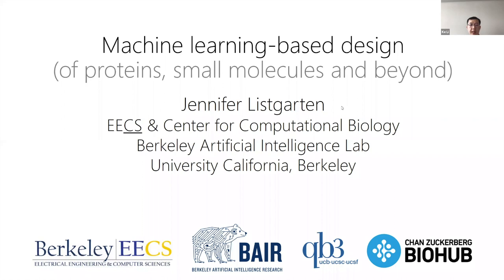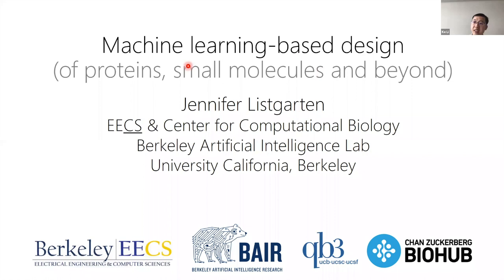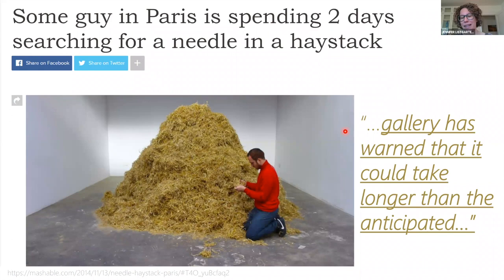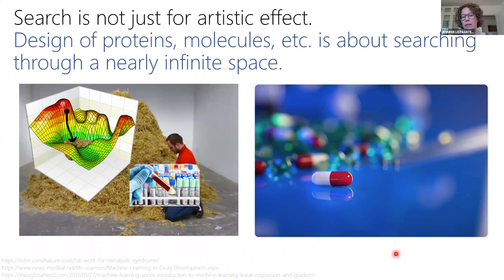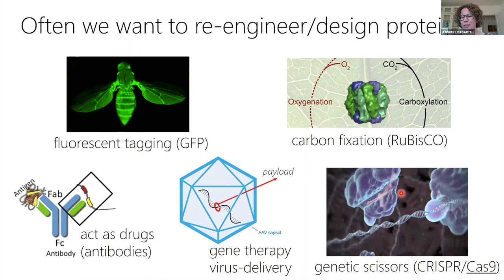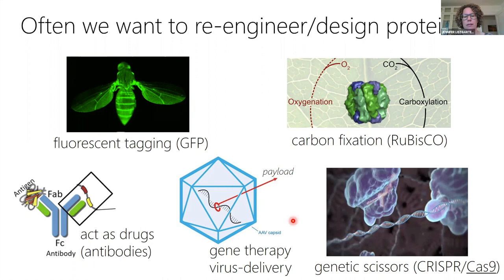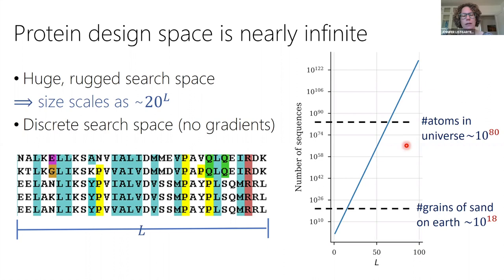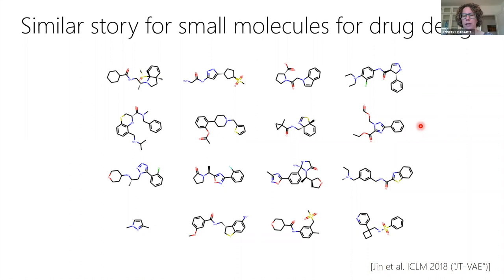Machine learning-based design (of proteins, small molecules and beyond) - Jennifer Listgarten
Topic: Machine learning-based design (of proteins, small molecules and beyond)
Speaker: Jennifer Listgarten
Date: July 7, 2020